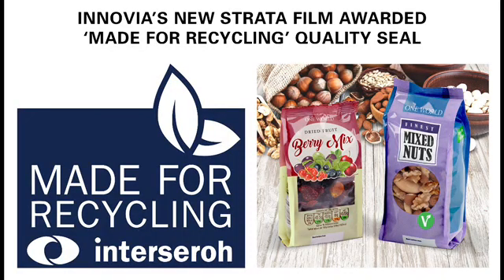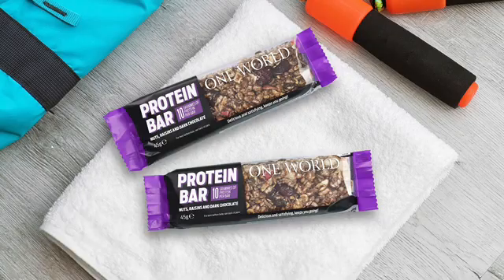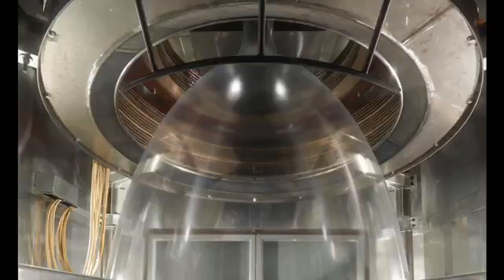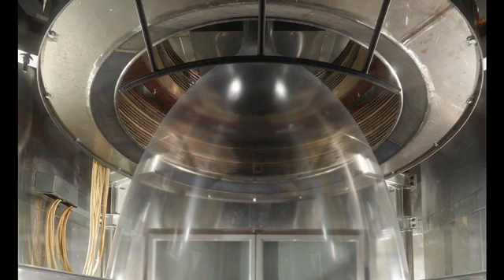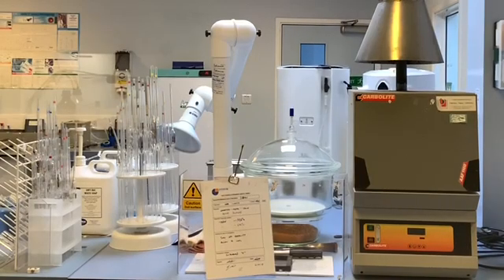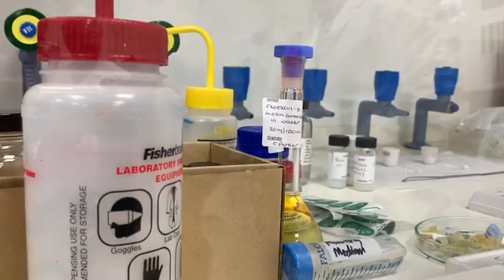Innovia Films War on Carbon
Steve Langstaff CEng MIMMM, Business Manager Packaging & Industrials discussess Inovia Films' War on Carbon.
Innovia Films are exhibiting at Packaging Innovations at the NEC Birmingham on 26 & 27 Feb. Visit them on stand J36.